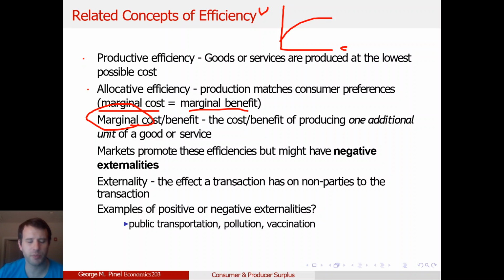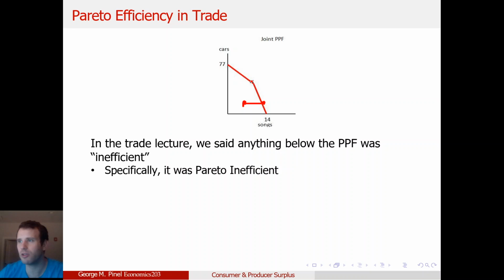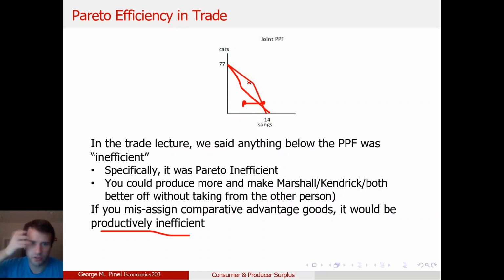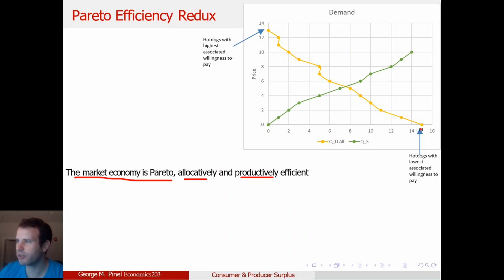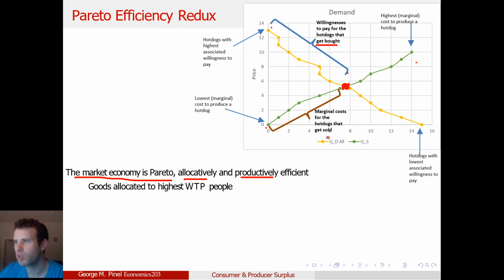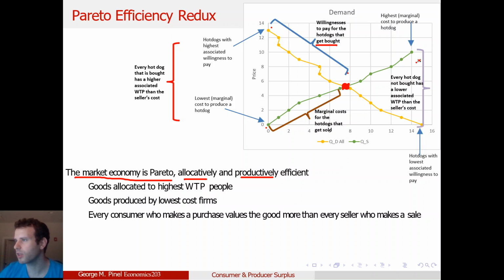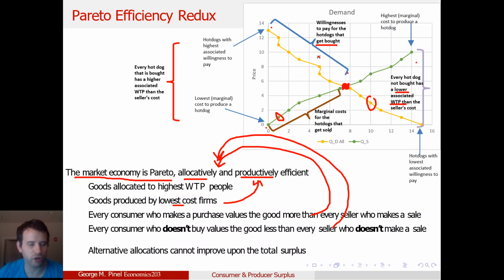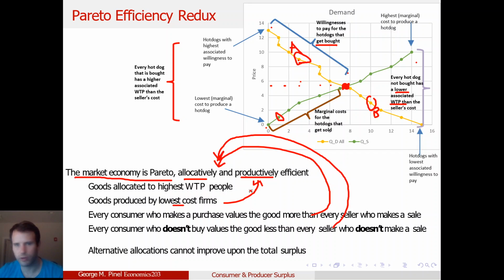Lecture 4b - Part 11 - Market Efficiencies